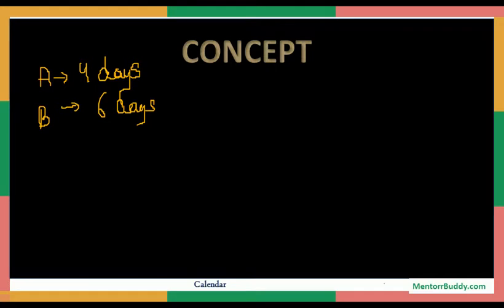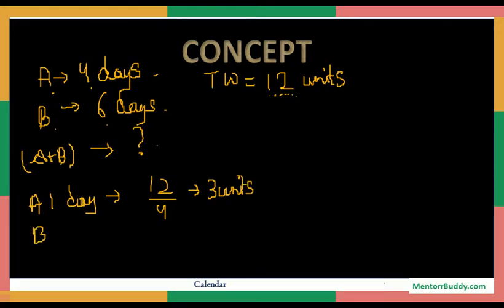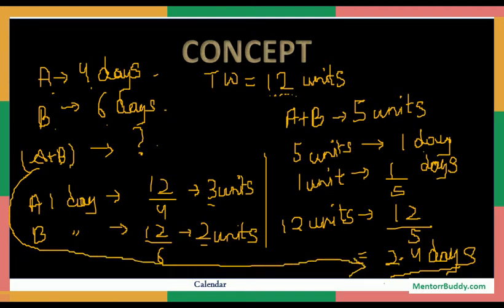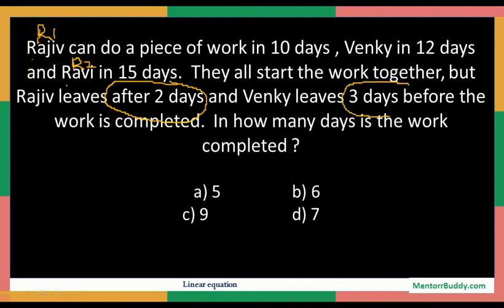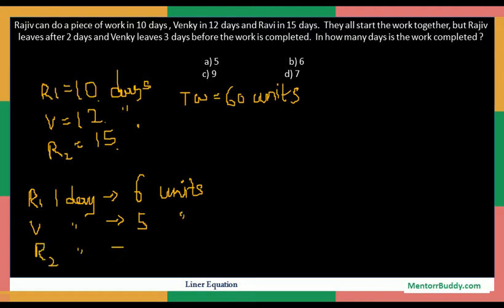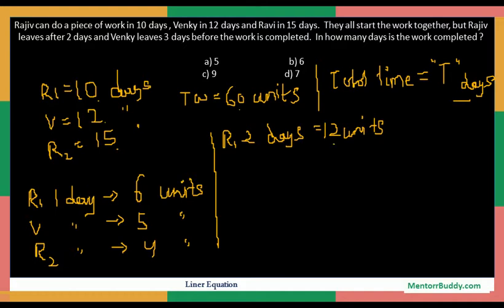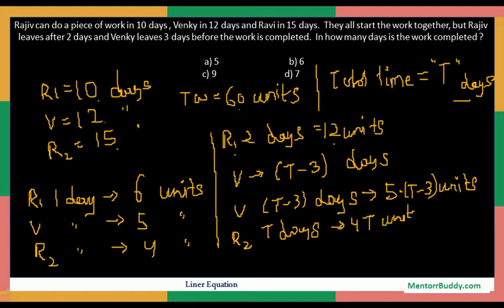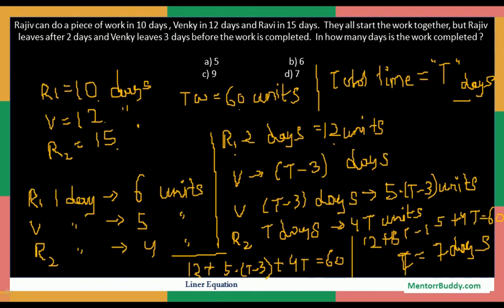TCS3_Q19_Concept & Solution